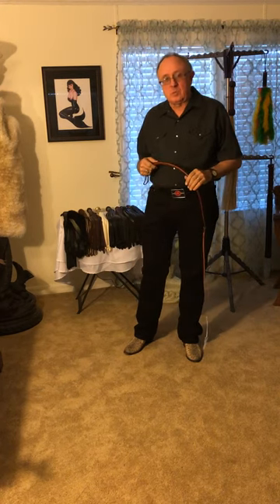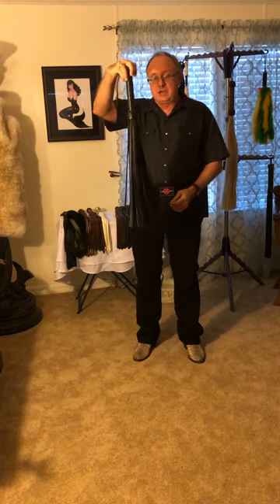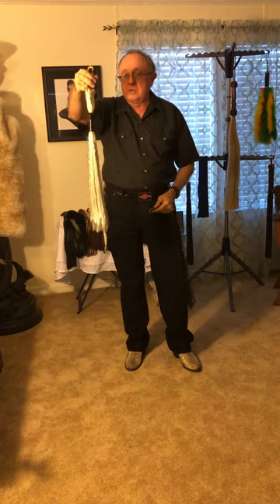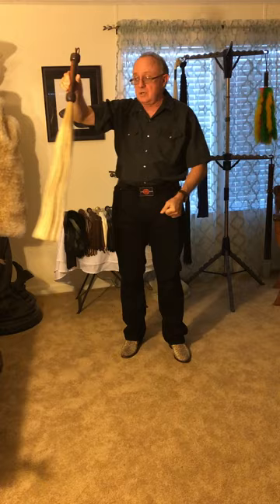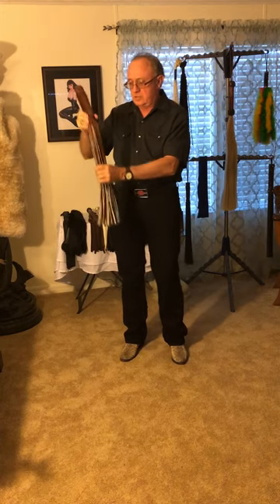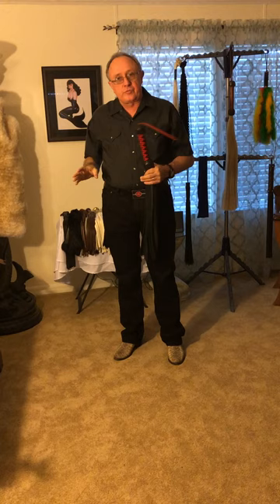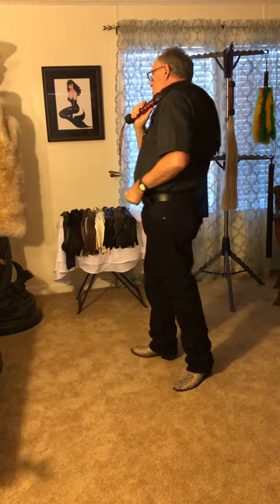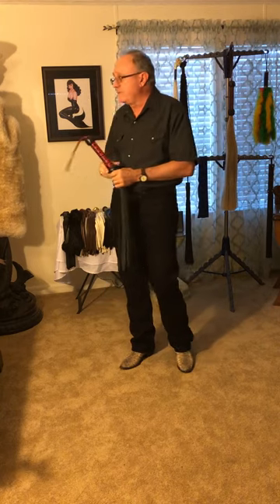Floggers 101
A variety of floggers are introduced and 4 common techniques for throwing them.

or in
eBook format